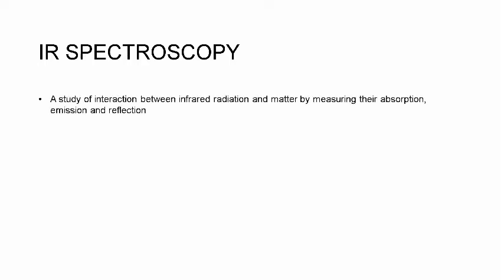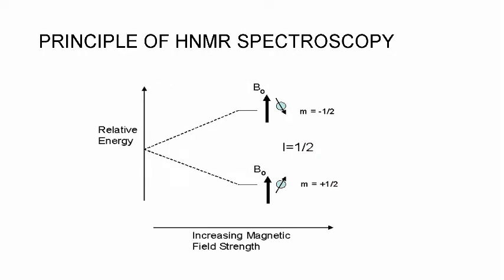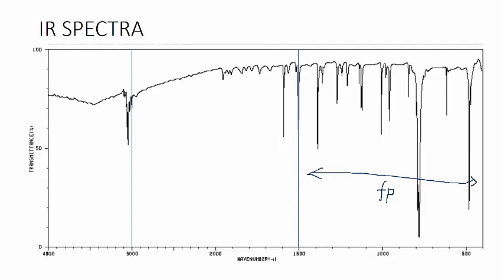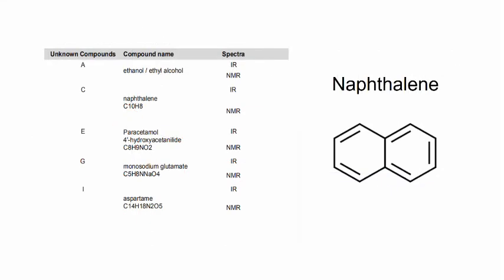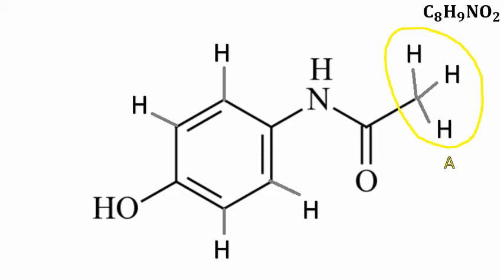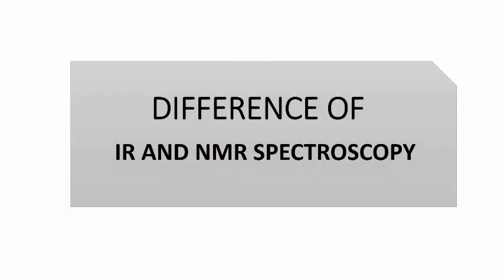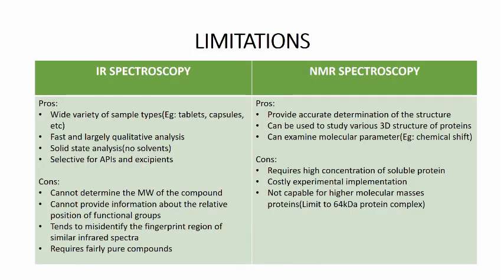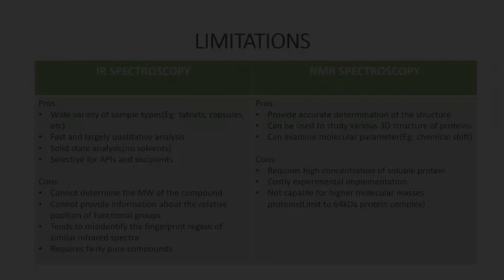IR AND NMR SPECTROSCOPY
Physical Chemistry 2